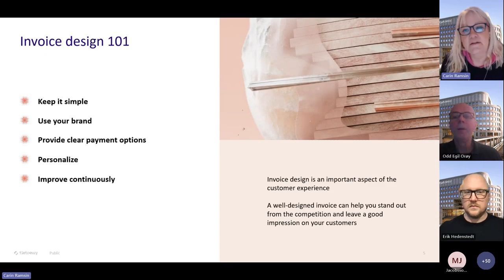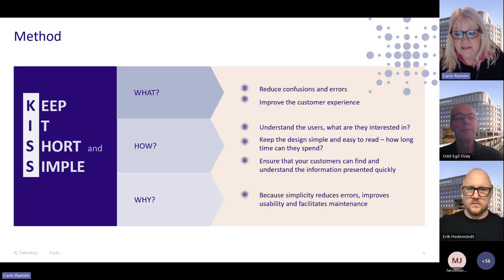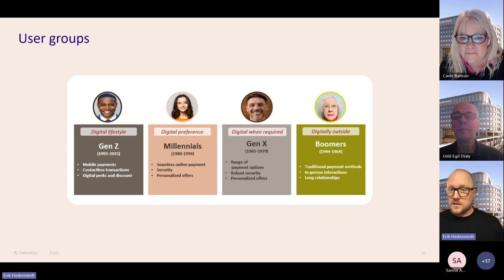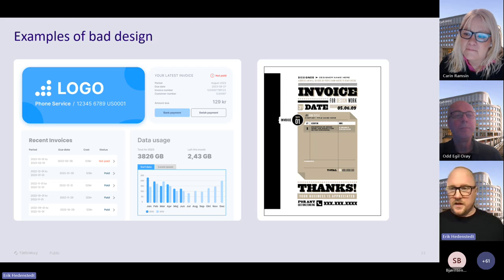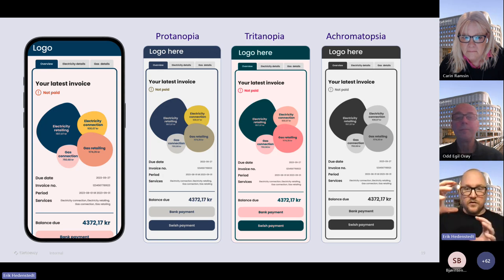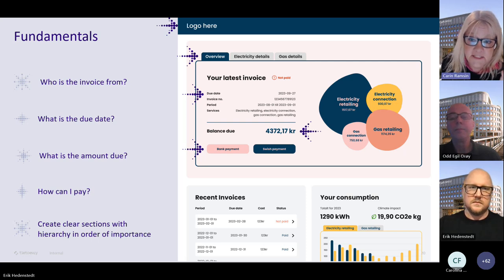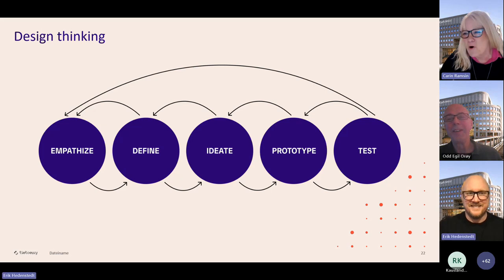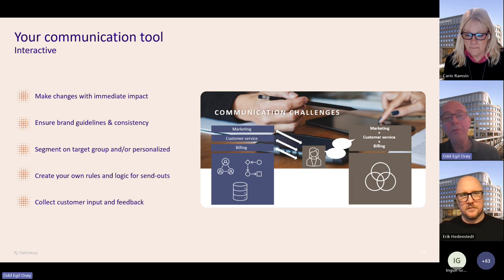Webinar: Clear Invoice Design: Ensuring a smooth Customer Experience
Learn about Clear Invoice design. Watch Tietoevry webinar: Clear Invoice Design: Ensuring a smooth Customer Experience.
Read more about our Invocing services that can help you with improving invoice design